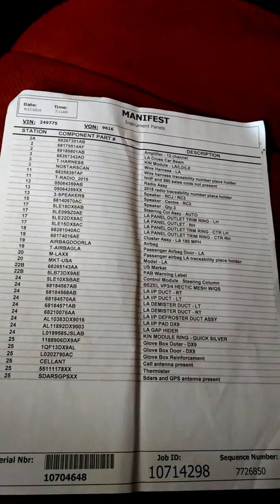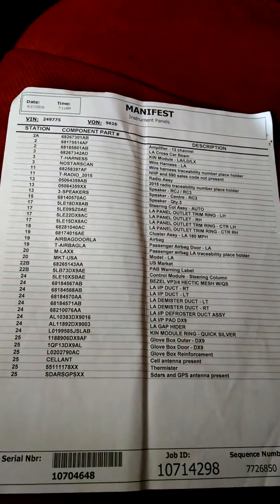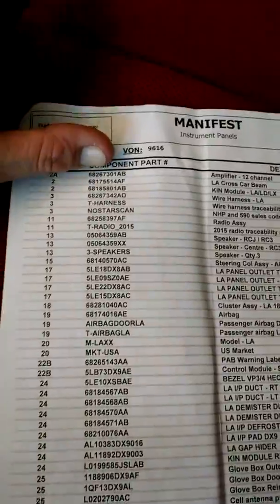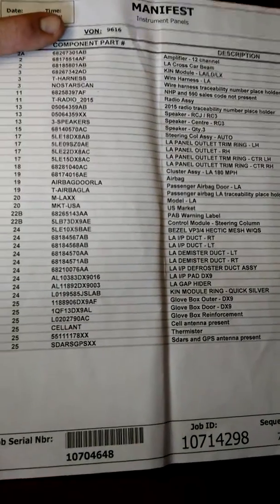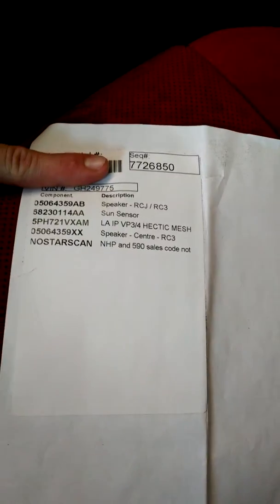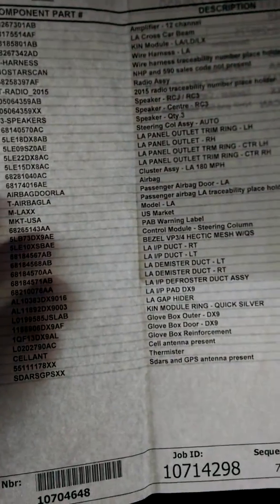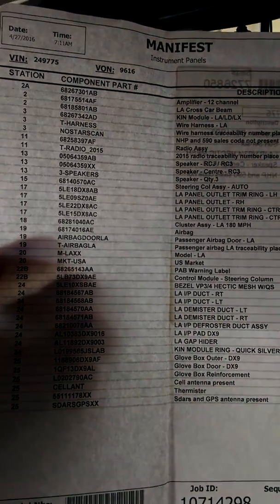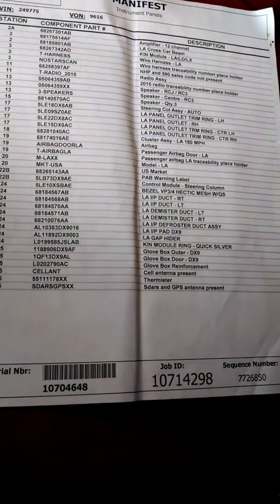What in the Holy Grail on the scat pack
A build manifest to go along with the 2 build sheets and window sticker of the scat pack you don't see that everyday. Thanks for watch and have a great day.